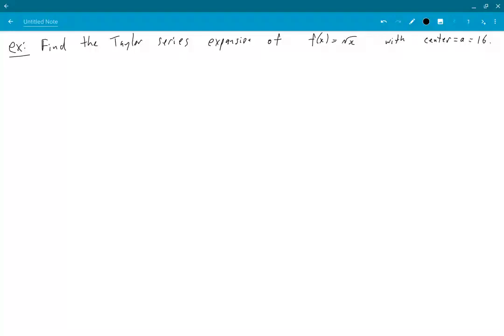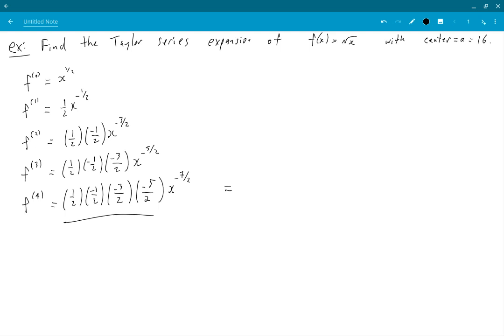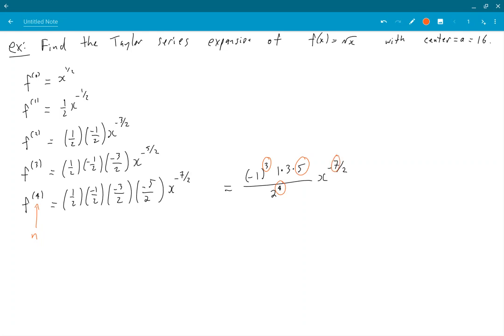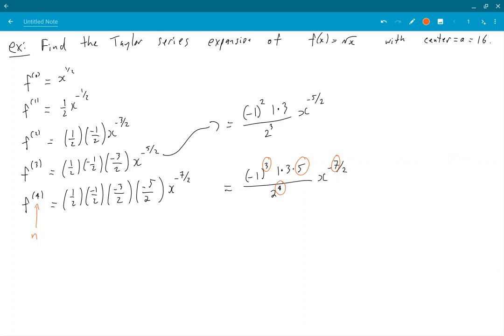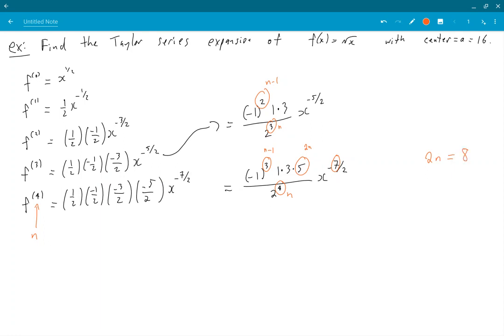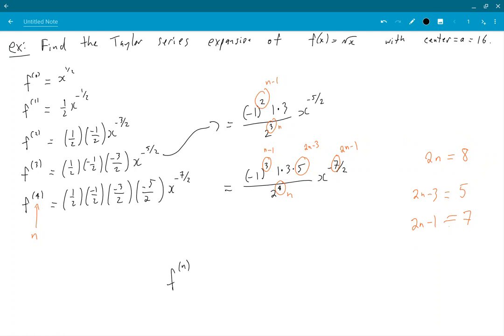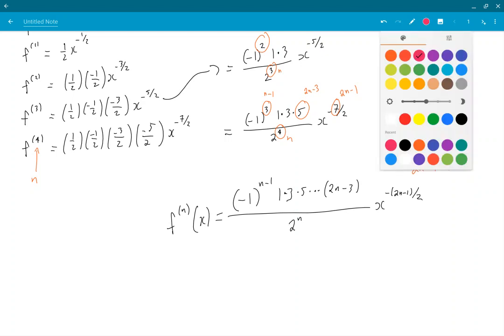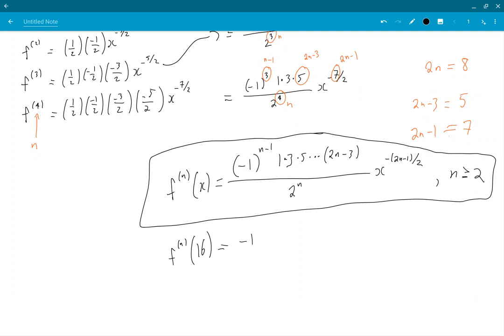SN3 11.10 part 4